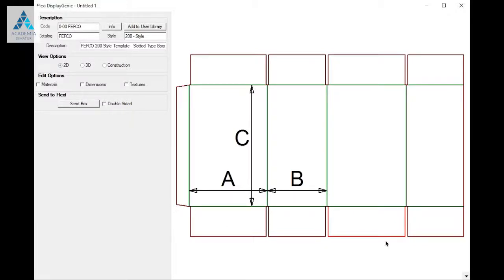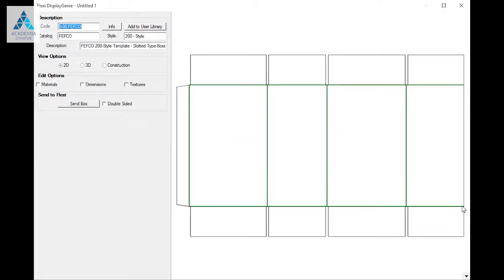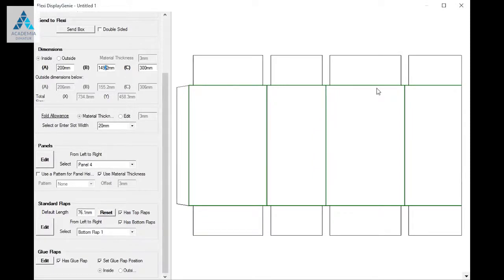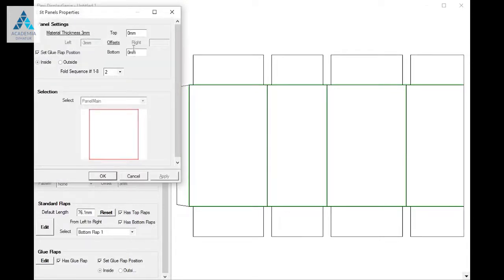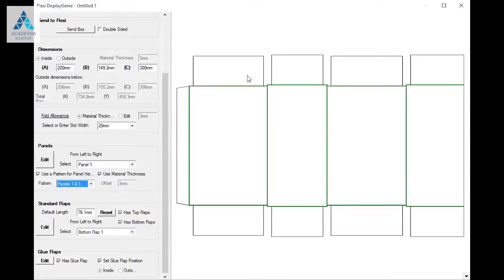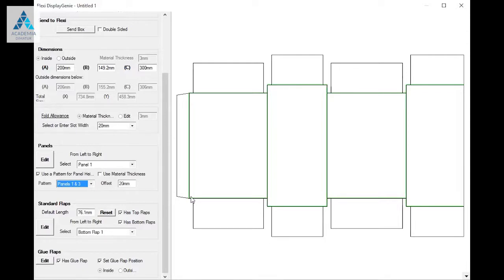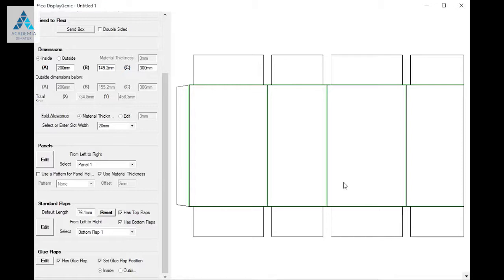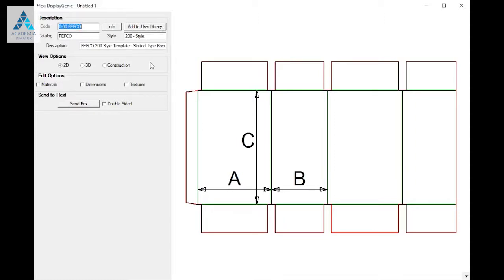Academia Dimatur – DisplayGenie – Joining Fold Lines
Verifique como melhorar a eficiência de corte, unindo linhas de dobra. Descubra como o software DisplayGenie da SAi é de simples utilização.